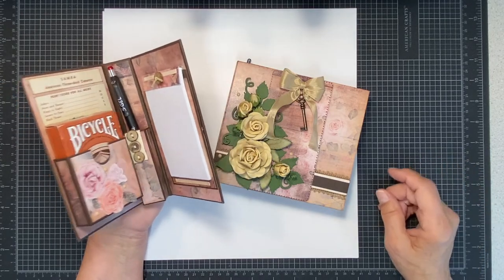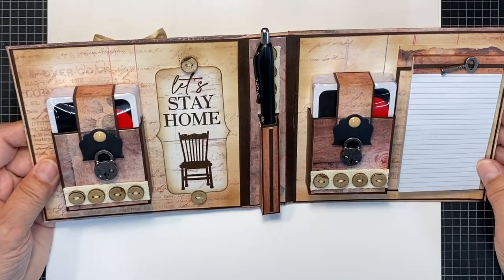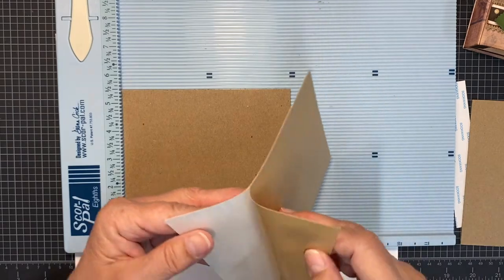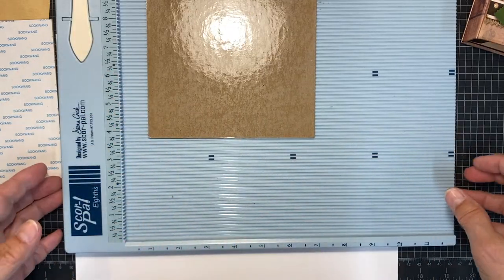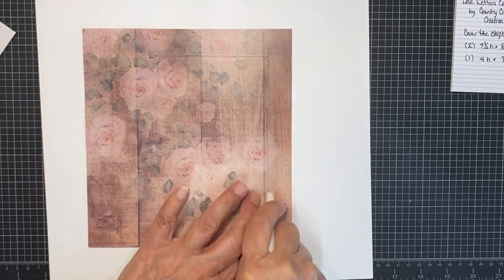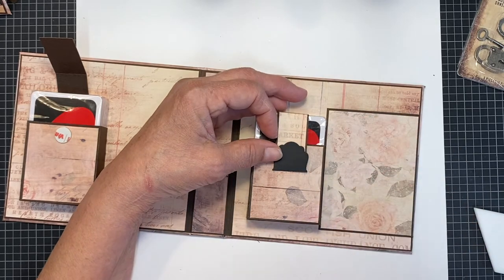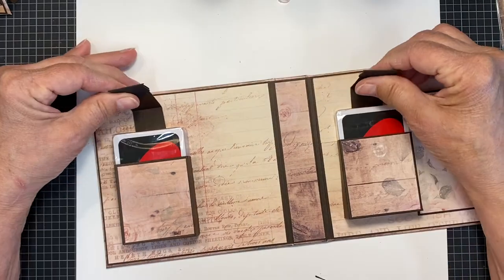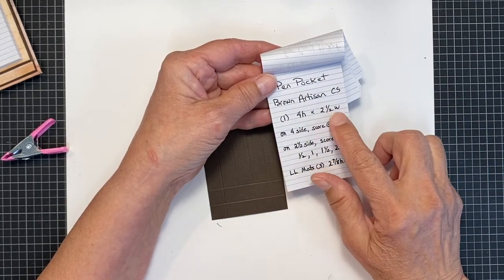Card Game Book 2 Deck Tutorial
Isn't this the best idea for a gift?  In this tutorial, I construct in a step-by-step view how to make a charming card game book for Uno cards!  Yes, everyone's favorite family game, Uno.  The book can easily be modified to hold two decks of standard cards for Bridge and Canasta players, too.

I took my time in the video to show every step and measurement to construct the book and the inside pockets. I will be posting a cutting guide shortly to share with you the measurements for both Uno cards and standard card pockets.  Also, there will be another short video to explain how I decorated the cover.

Now, I am off to make another book for our camper.

The book is constructed with the most beautiful paper, "Love Letters" the exclusive collection sold at Country Craft Creations.   This versatile set has many soft and shabby chic color schemes that are perfect for any project.  In addition to the paper, I also used Carta Bella's "Gather at Home" Collection  "Enjoy These Moments" stamp set (I love it!), Tim Holtz's "Locks & Keys" embellishments, and Artisan Brown Cardstock all found at Country Craft Creations.